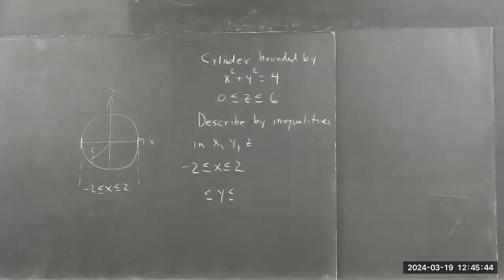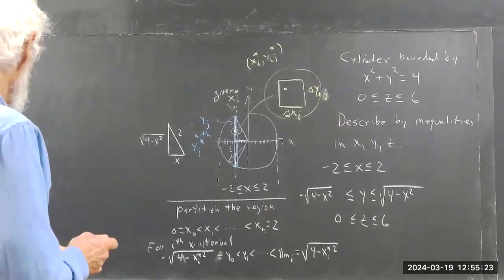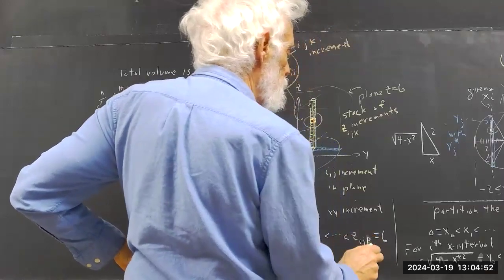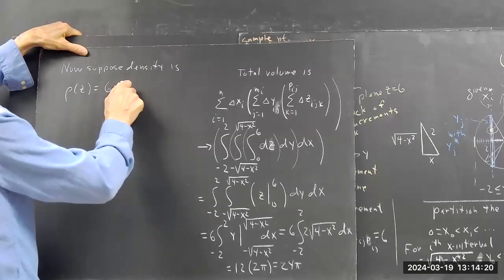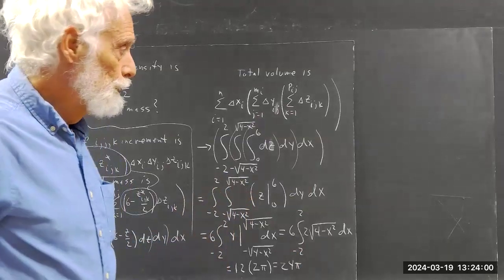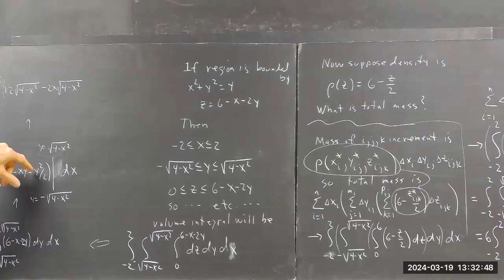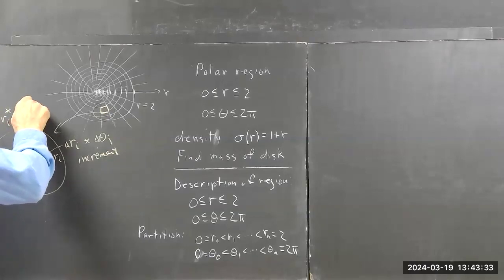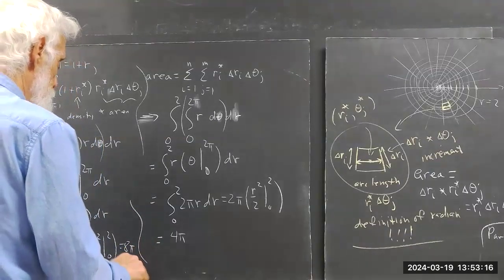dagmult_240319_building_integrals_using_inequalities__partitions__polar_coord__3-dim_rect_coord__67